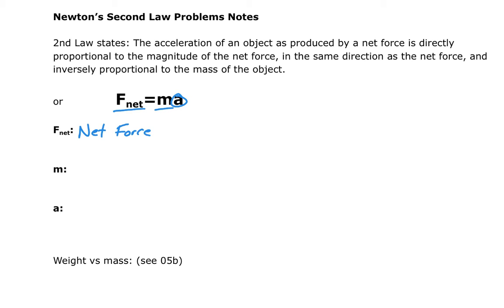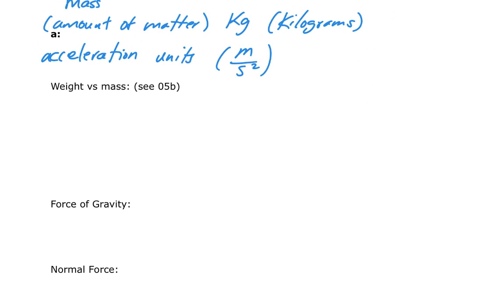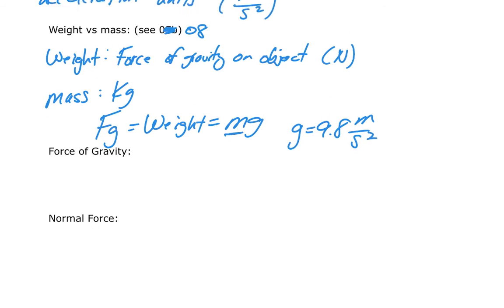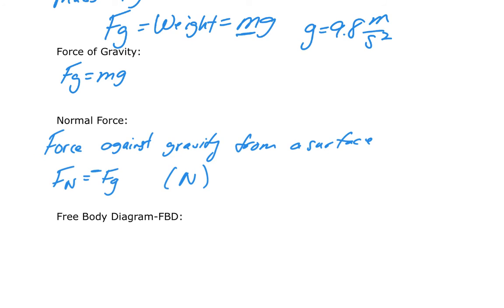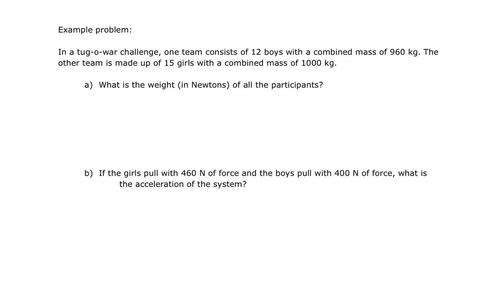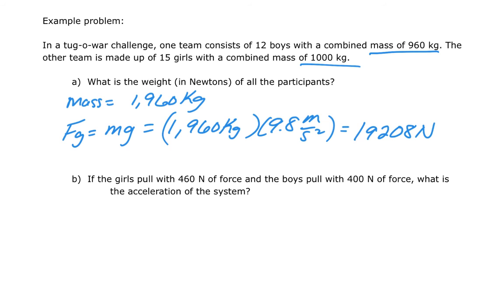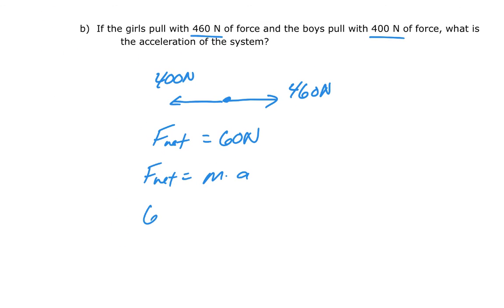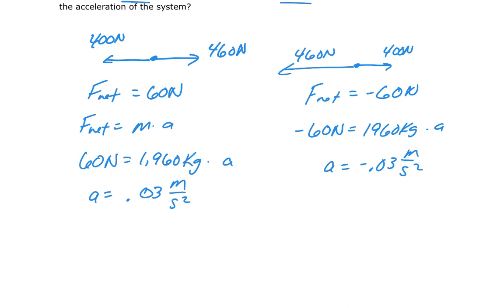09 Newton's Second Law Problems Notes.mp4